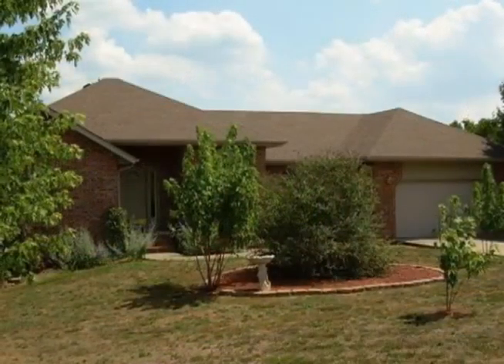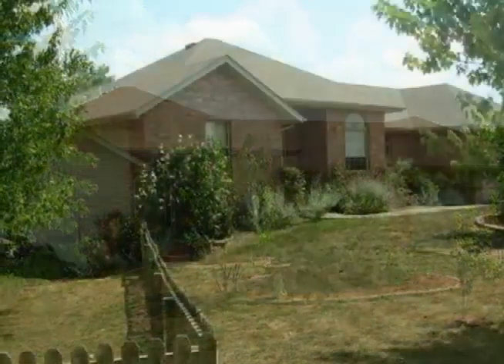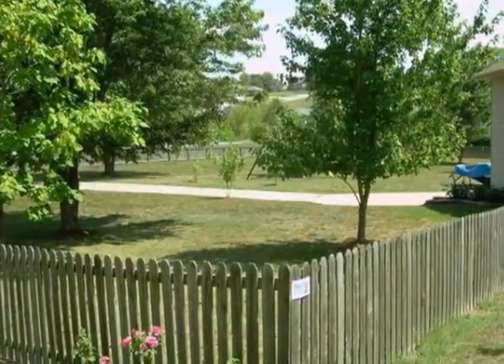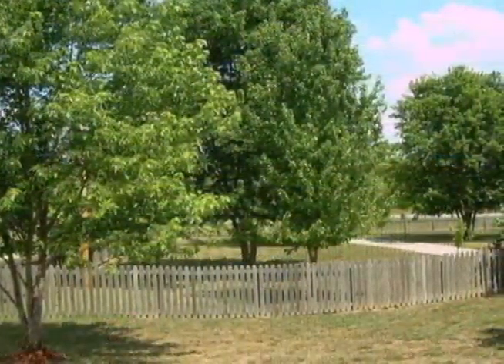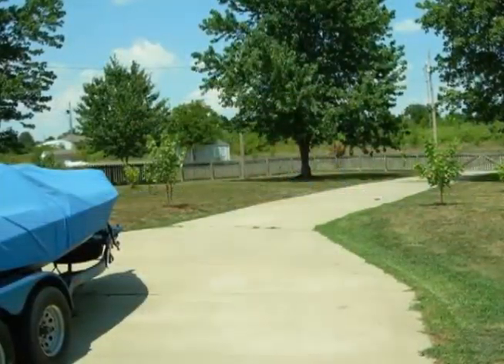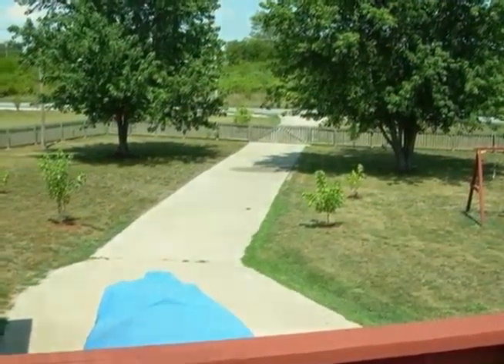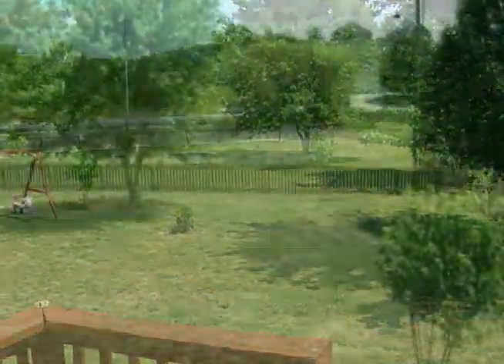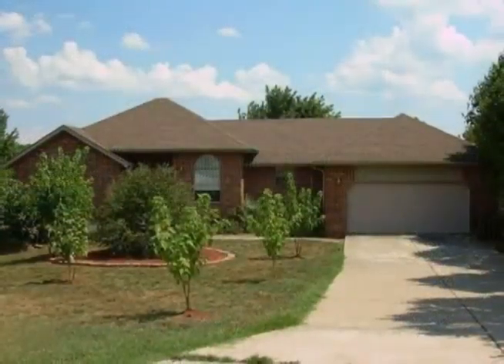2518 S 15th Ave - Ozark, MO